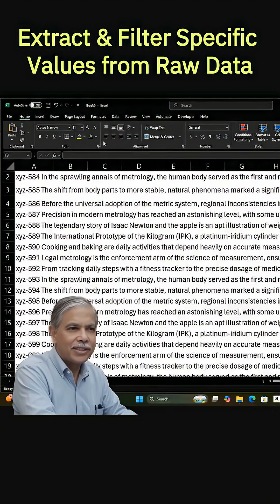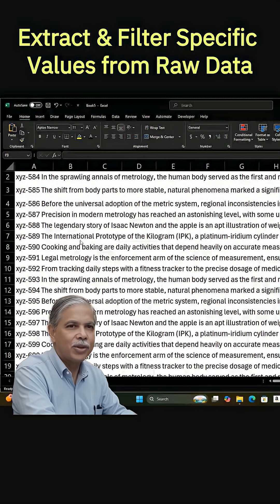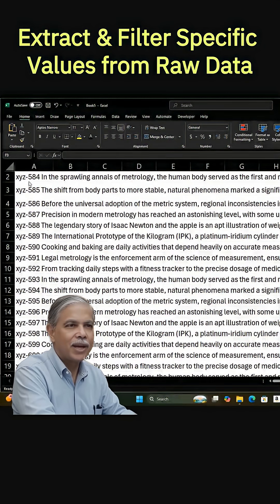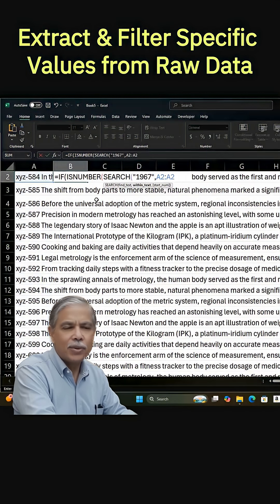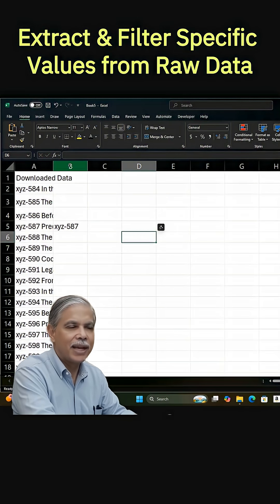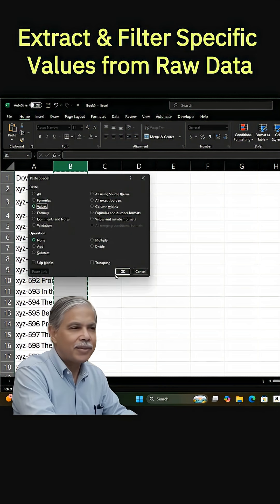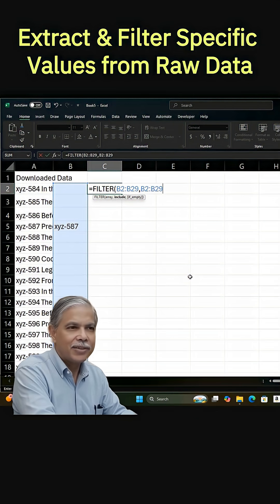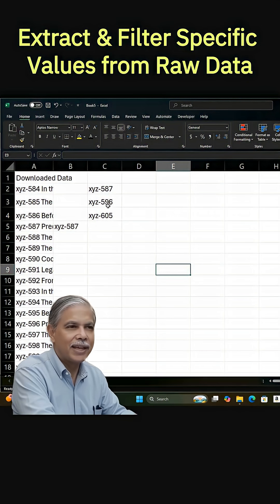Extract & Filter Specific Values From Raw Data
Raw data in Excel often comes in one long column — cluttered and hard to work with. 😵 But with the right formula, you can search for specific values and return exactly what you need.

In this short, I’ll walk you through how to:
Search raw data with a formula
Extract the text you want
Return clean, usable results
Finalize with paste special + filter

This simple Excel trick will help you turn messy raw data into clean, searchable results in just seconds.

Download the formula template here: XLDownloads.com